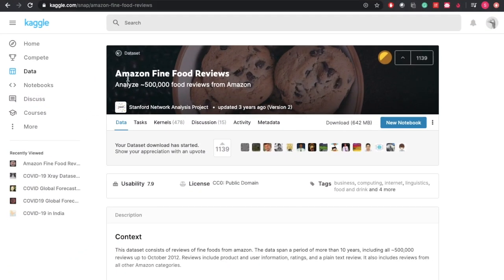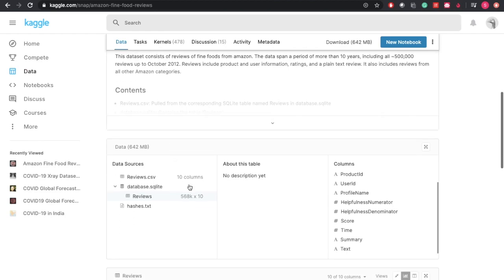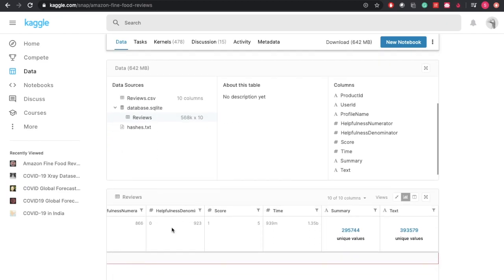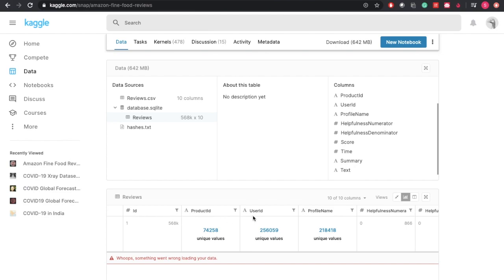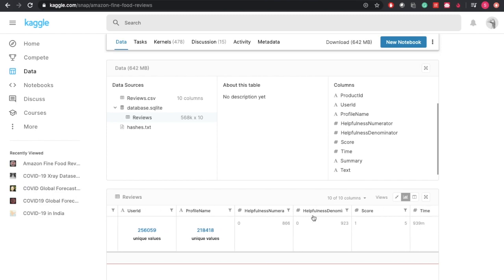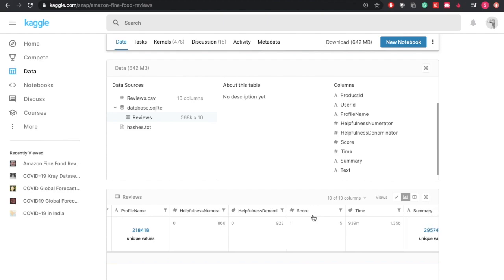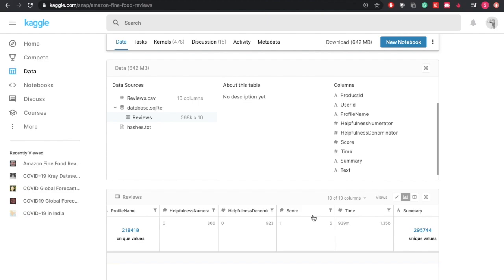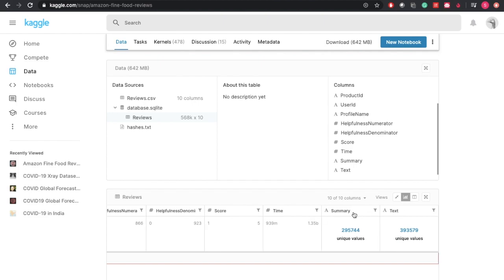Tutorial 1: Understanding Dataset And Objective (Semantic Analysis of Amazon Fine Food Reviews)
Hello Friends, in this video I have explained how to download data set from Kaggle, and I have explained the dataset and also talk about the objective of our project.